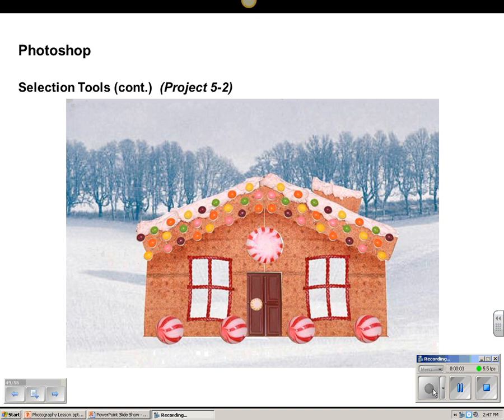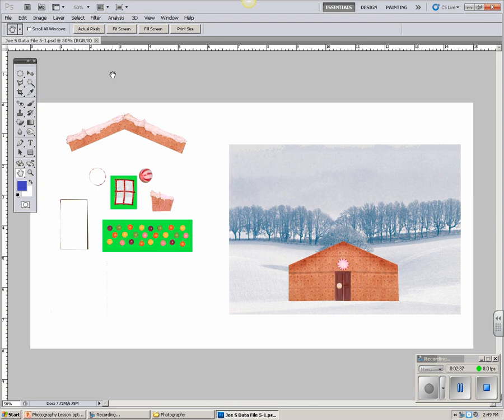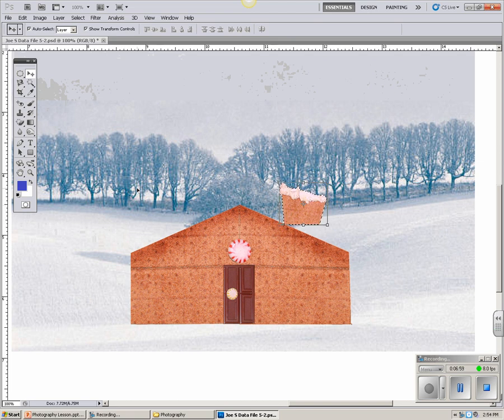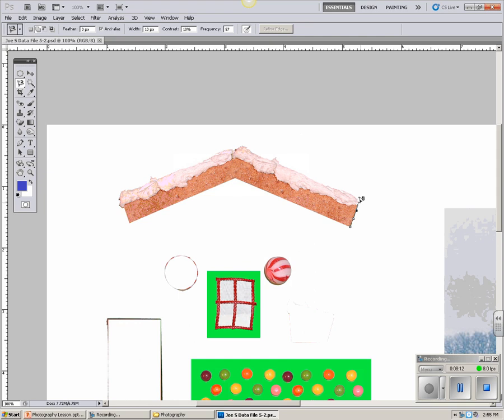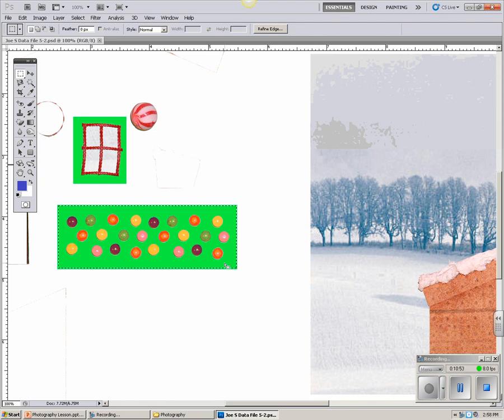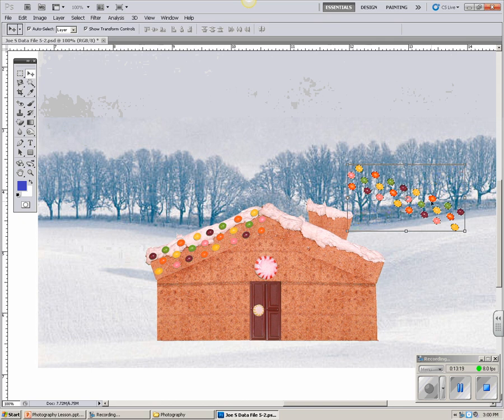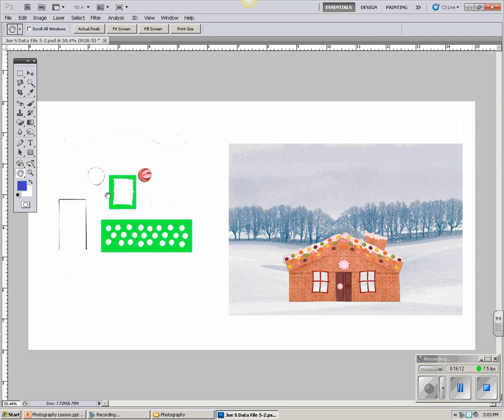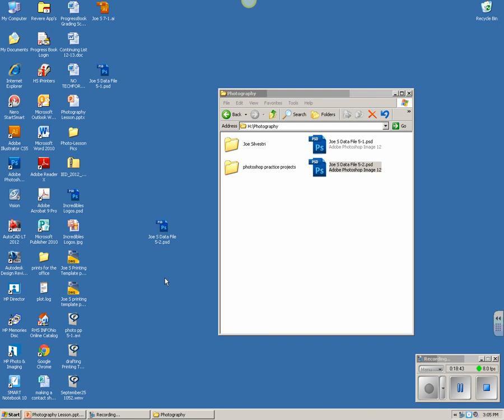5 2 COMPLETING A COLLAGE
Graphic Design

Photoshop 5-2 Completing a Collage